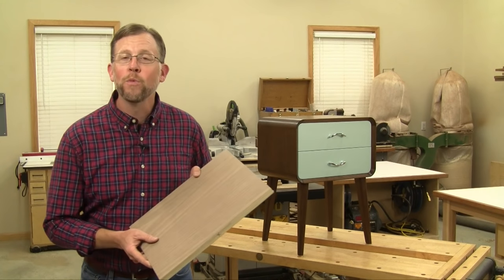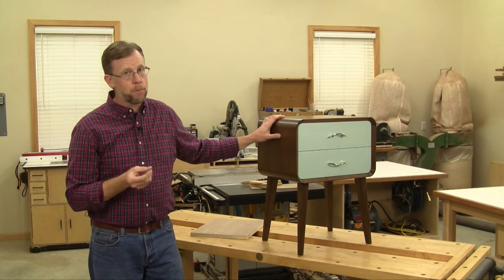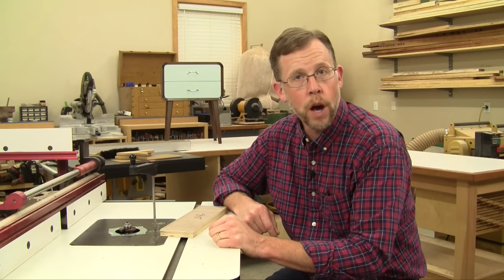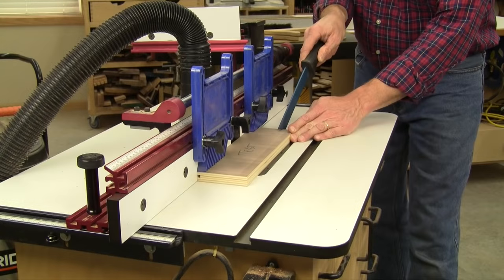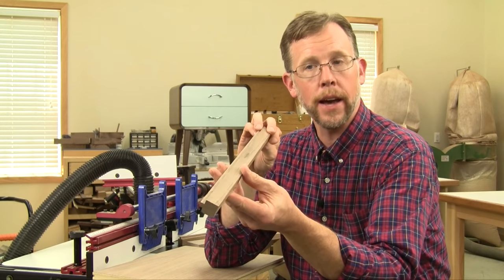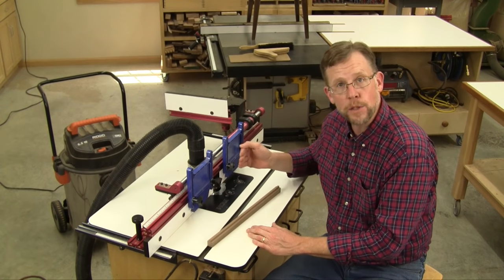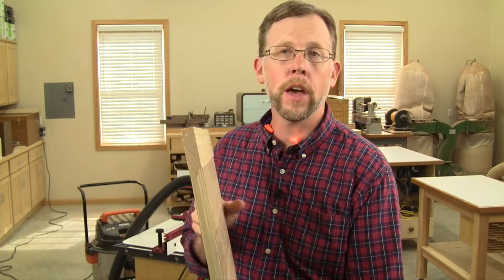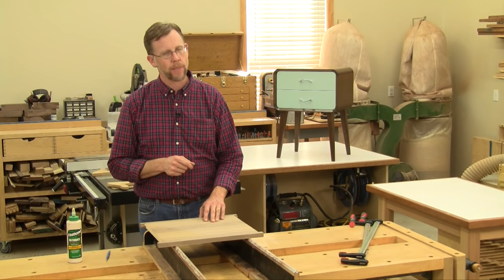How to Attach Interlocking Solid-Wood Edging to Plywood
Covering plywood edges with solid wood is a common method to hide the core material. In this case, we attach a thicker piece of solid wood, so that we can cut a decorative chamfer along the edge. A short tongue on the edging fits into a centered groove in the plywood to join the parts.